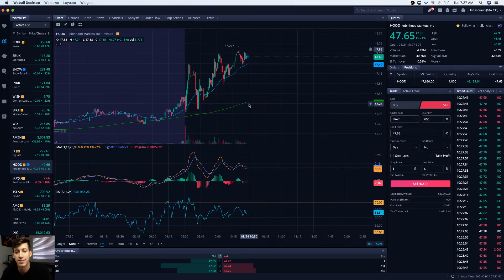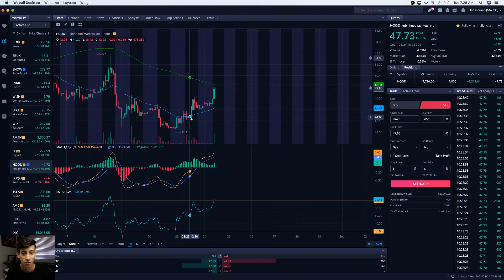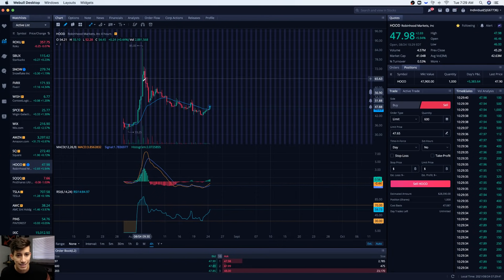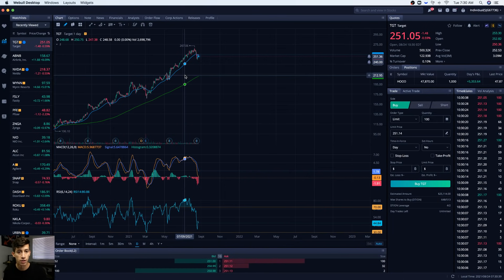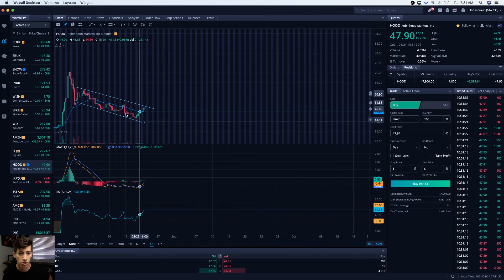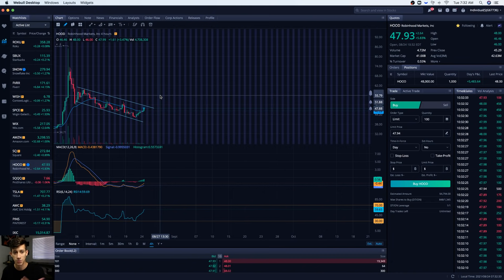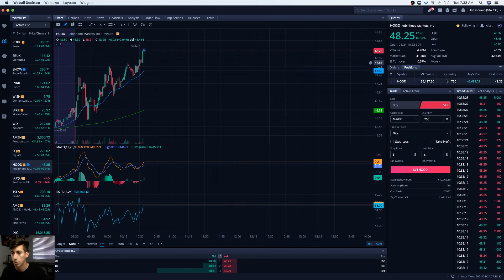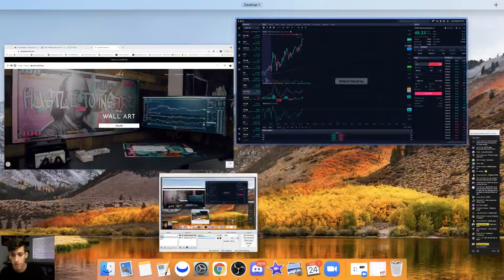⚠️ EXACTLY WHY I SOLD ROBINHOOD STOCK (EXPLAINED)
Be careful with stocks that are bearish over time. It is important to understand the overall direction of the stock you are trading. Here is a complete breakdown on why I sold Robinhood (HOOD) stock!

2. 📈 A-Z Beginner Day Trading Course